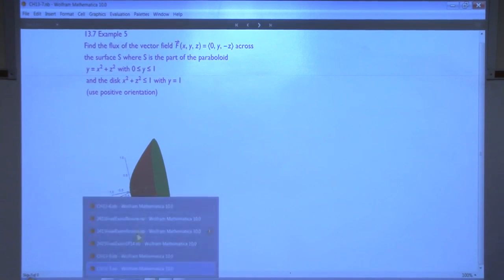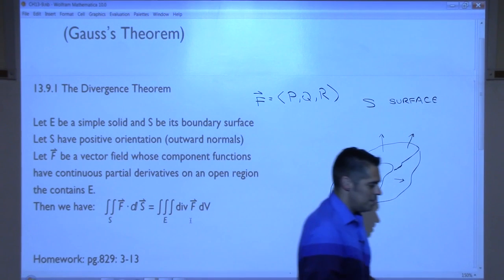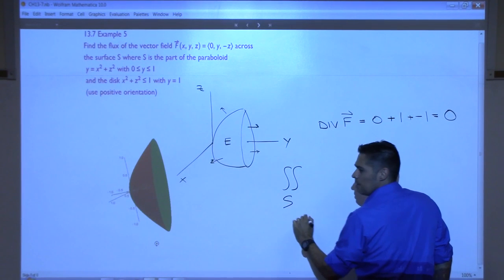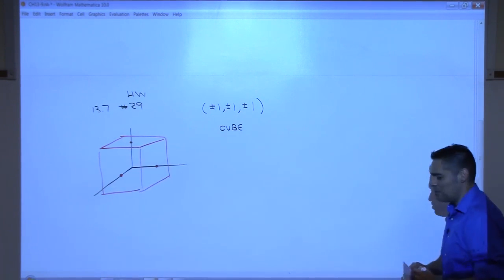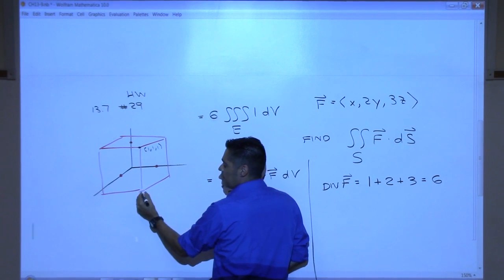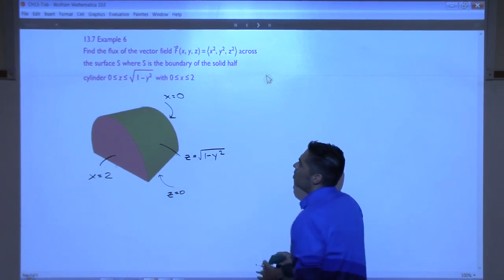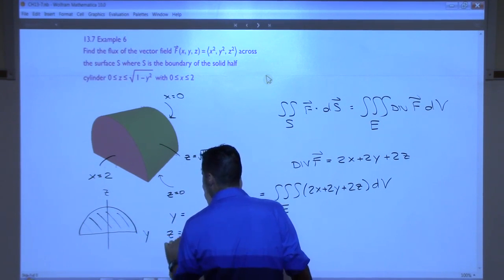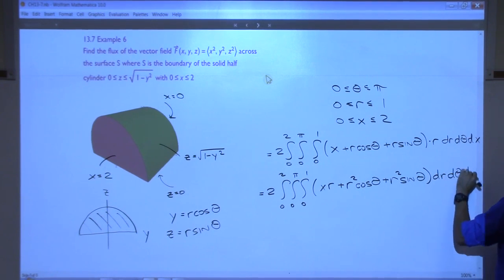2415 Day27 13-9 Divergence Theorem with HW solutions part1